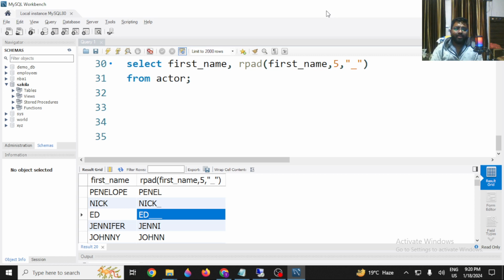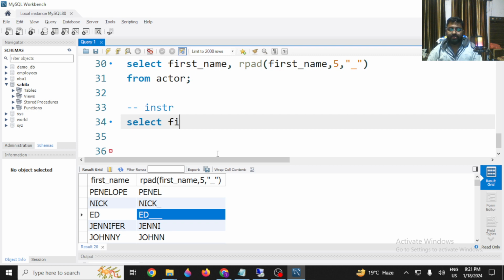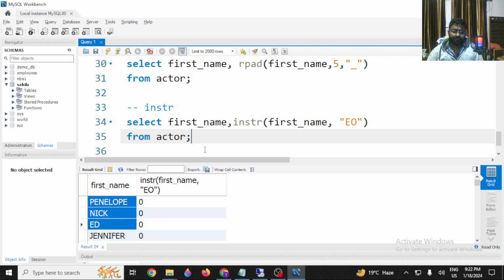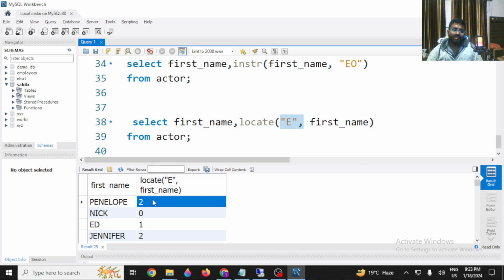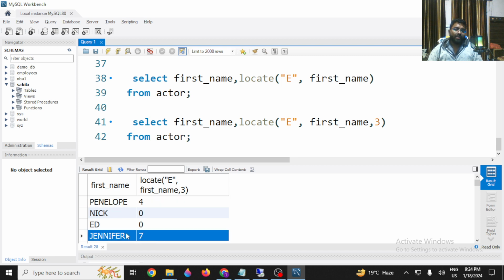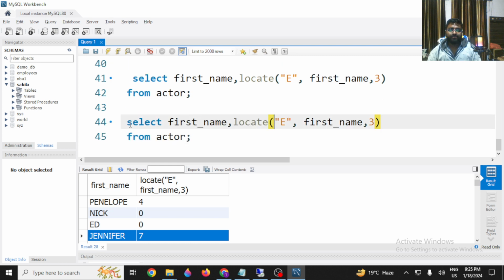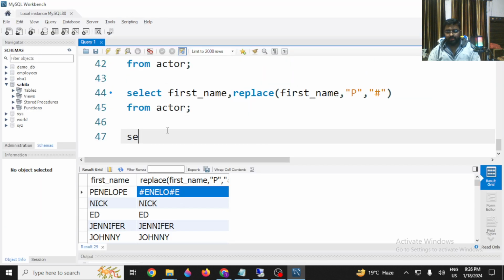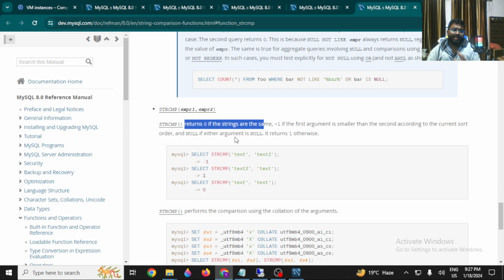String functions in mysql database | mysql workbench sql functions practical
In this video we discussed string functions in sql, use  of strcmp function in mysql`

- string sql functions
- mysql string functions
- string functions in sql
- string functions in mysql
- length string function in mysql workbench